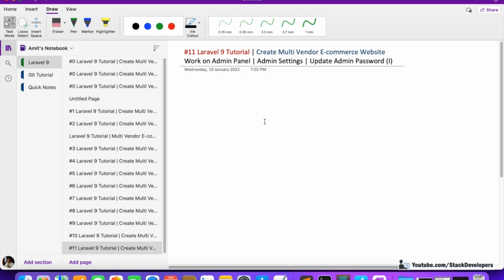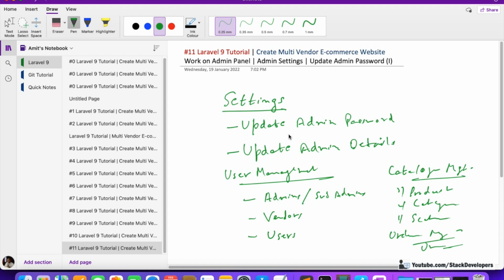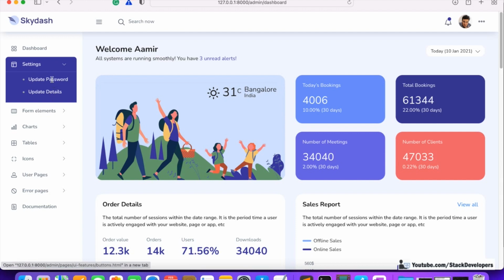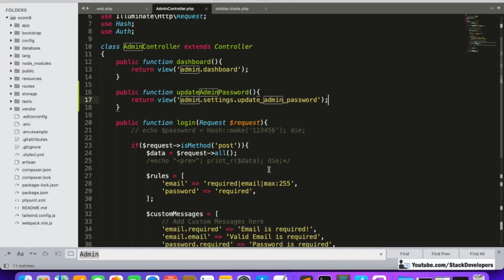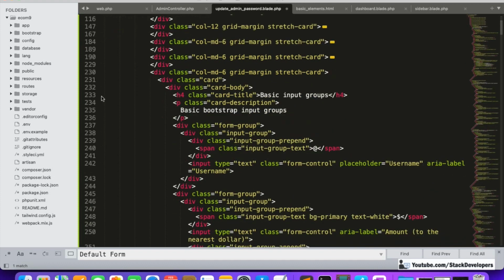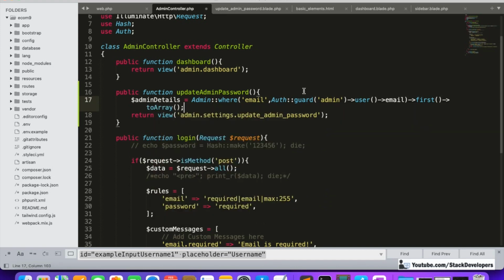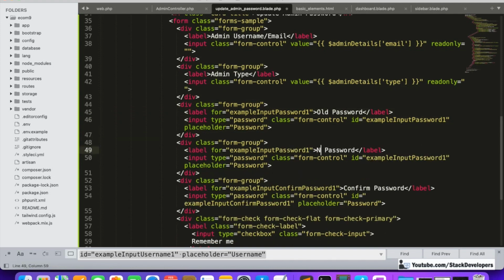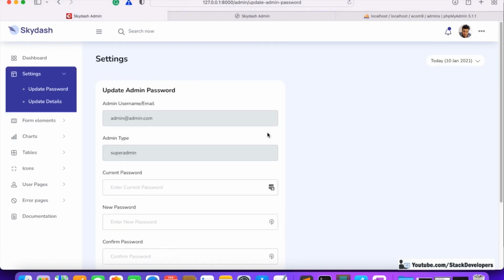Laravel 9 Tutorial #11 | Create MultiVendor Ecommerce Website | Admin Settings | Update Password (I)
In Part-11 of the Laravel 9 Tutorial to create a Multi-Vendor E-commerce Website in Laravel, we will start working on admin settings in which we will add the functionality of updating admin password and details.

We will also update the left sidebar with the Settings tab under which we will add "Update Password" and "Update Details" tabs.

In this video, we will create an "update password form" from where the admin can update the password of the admin panel.

1) Create Route:-
First of all, create GET/POST route for update password page in web.php file like below:-

// Update Admin Password
Route::match(['get','post'],'update-admin-password','AdminController@updateAdminPassword');

We will also keep this route in the admin middleware Route::group to protect it from unauthorized access.

2) Create updateAdminPassword function:-
Now we will create a updateAdminPassword function in AdminController that will return to the update_admin_password blade file that we will create under the settings folder that we will create at path /resources/views/admin/.

3) Create update_admin_password.blade.php file:-
Now we will create a update_admin_password.blade.php file in which we will copy the form design content from the Skydash template from path /template/pages/forms/basic_elements.html

We will add Admin Email, Admin Type, current password, new password and confirm password fields.

4) Update updateAdminPassword function :-
Now we will update updateAdminPassword function in AdminController to get the current admin details like email and type from Auth guard admin and return to update_admin_password.blade.php file.

5) Include Admin Model :-
Now we will include Admin model at top of the AdminController like below :-
use App\Models\Admin;

6) Update update_admin_password.blade.php file:-
Now we will update update_admin_password page and will show email and type in update password form that we have got from updateAdminPassword function at AdminController from admin guard.

7) Update dashboard.blade.php file :-
Now we will also update the dashboard.blade.php file to show the admin name and type who logged in.

In the next video, we will check if the current password filled by the admin in the update password form is correct or not. We will check in Ajax and display message with the current password field in the Update Password form that we have created in the Settings page of the admin.